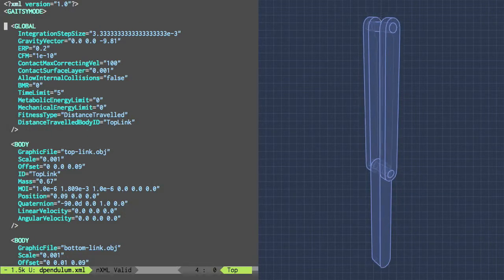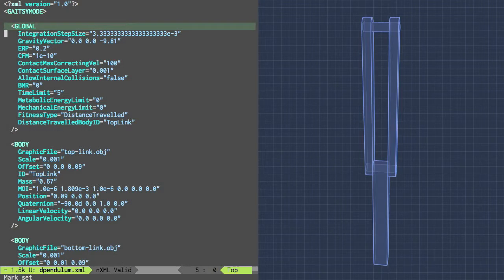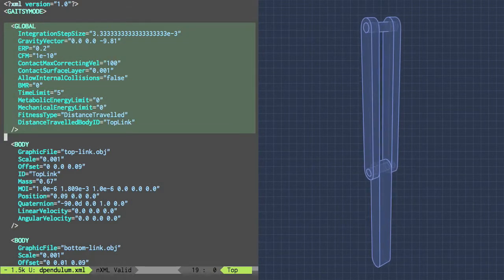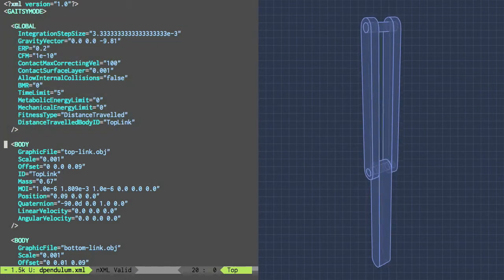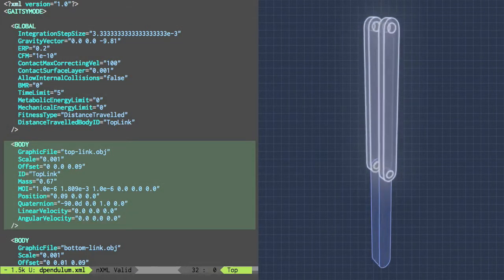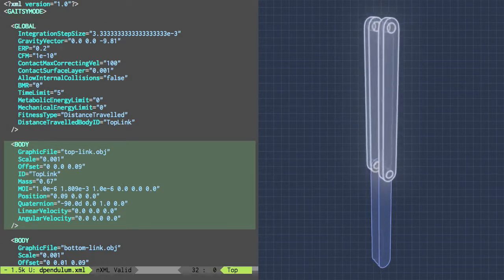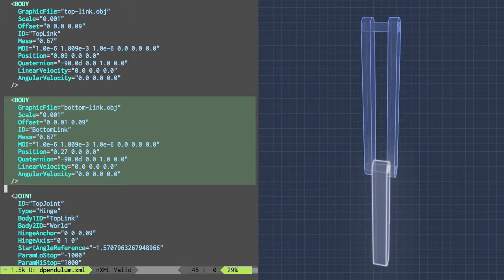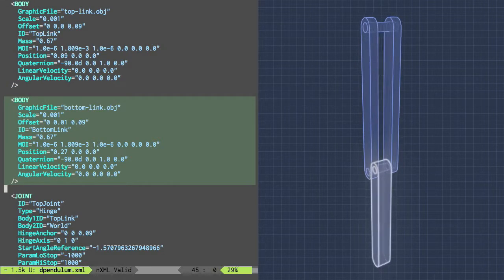Construction of GaitSym pendulum model.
A quick verbal description of the construction of a GaitSym double pendulum model.